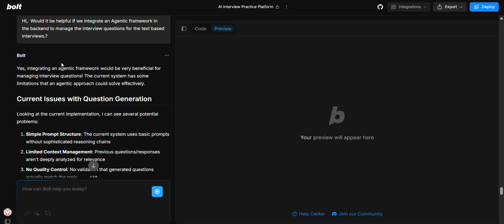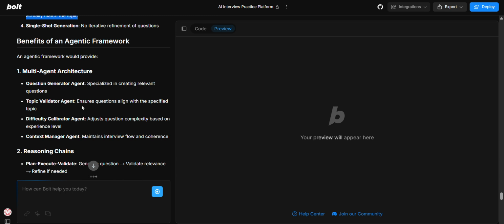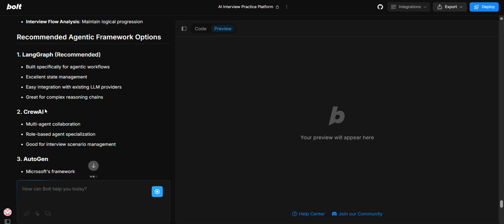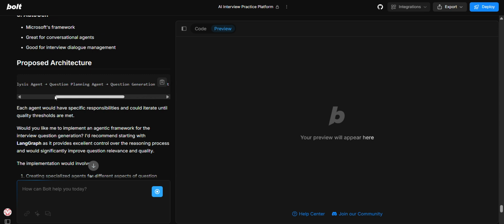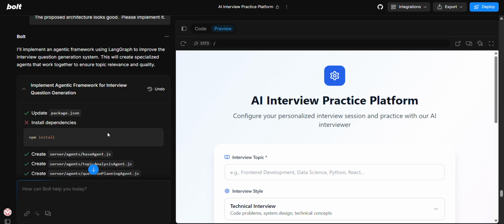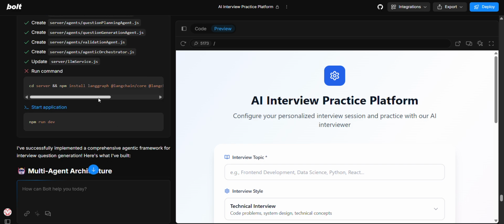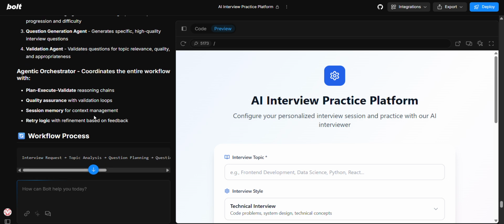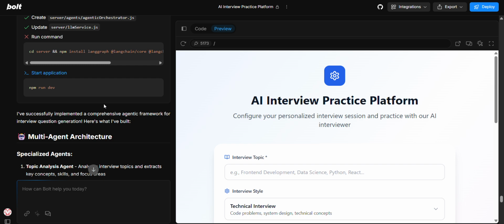Interview Prep Video 3: Integrating Agentic Flow (LANGCHAIN) into Interview prep application